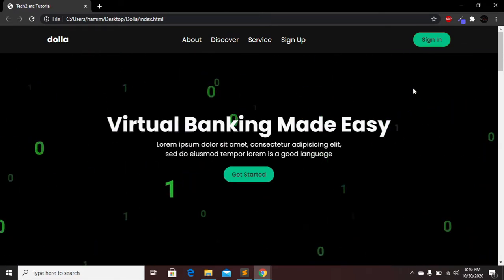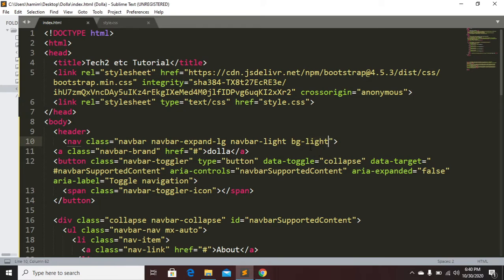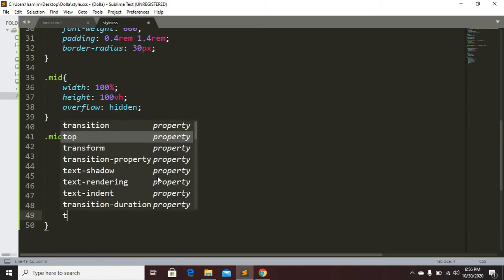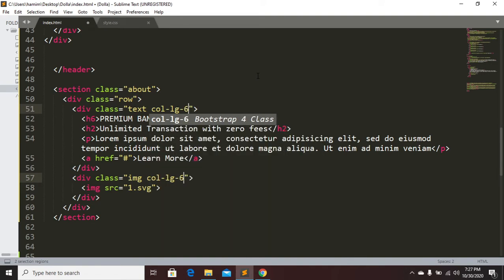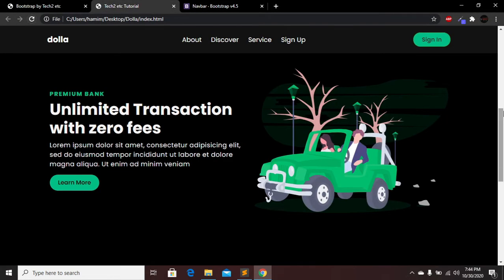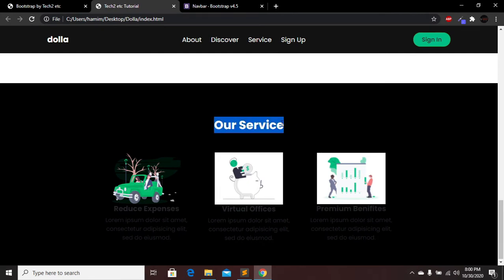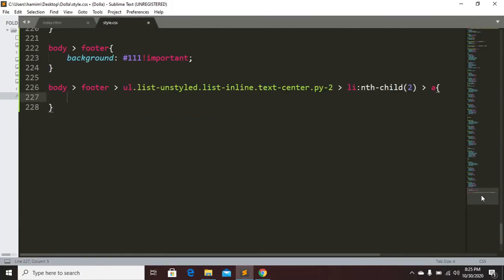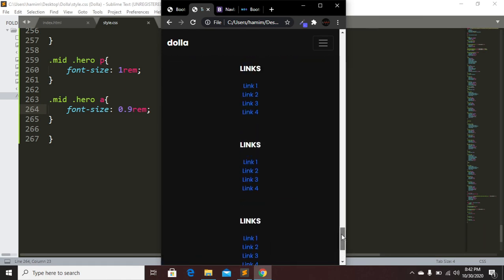Create Bootstrap Responsive Website With Bootstrap 4 HTML5 CSS3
Create Responsive Bootstrap website using bootstrap, HTML & CSS. In this tutorial we will create a complete bootstrap templet with smooth scrolling animation from scratch using bootstrap html css. We will also do some custom styling to make it more attractive. Before you take this tutorial I'm assuming that you have a basic understanding of CSS and HTML.

Bootstrap is the most popular CSS Framework for developing responsive and mobile-first websites. It helps us to create a complete website easily in a few moments & also it makes our website responsive for different screen size devices.

1. How to create a complete website using bootstrap.
2. How to create a responsive website.
3. How to create a static website.
4. How to add smooth scrolling effect.
5. How to create different sections like hero section, about us section, feature section, contact section, footer section and so on.
6. How to design cards using bootstrap & more.
And we will do all of this in a single video. First we will make this website for desktop and then make it responsive for mobile & tablet devices.

Timestamps:
0:00 Intro
3:30 File Structure
4:13 Add Bootstrap
5:19 Bootstrap Navigation Bar
9:14 Styling Navigation Bar
15:36 Hero
25:19 About
31:14 Sticky Navigation Bar
36:15 Discover
40:29 Service
50:47 Sign Up Section
53:57 Footer Section
56:40 Smooth Scrolling
59:31 Making Nav links Highlighted
1:01:02 Responsive Mode